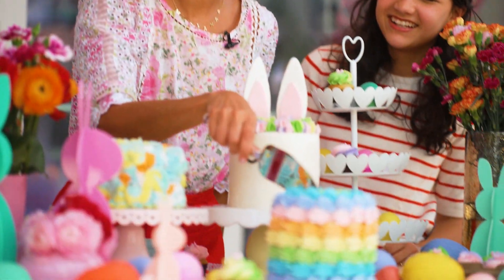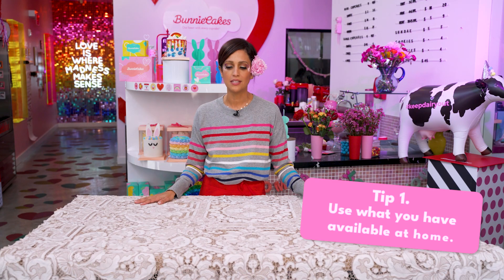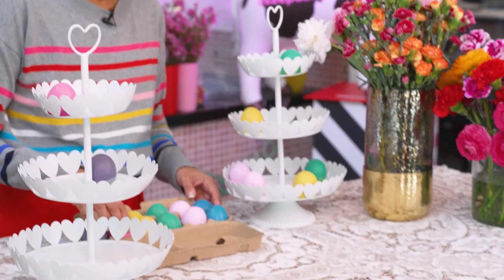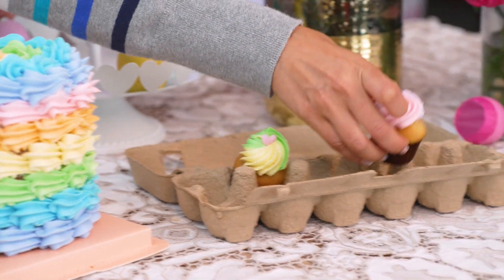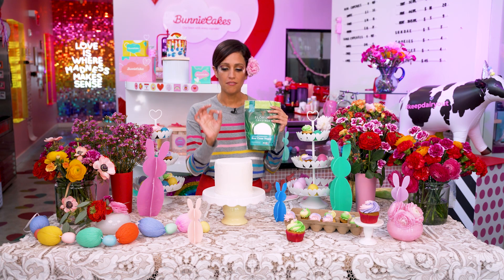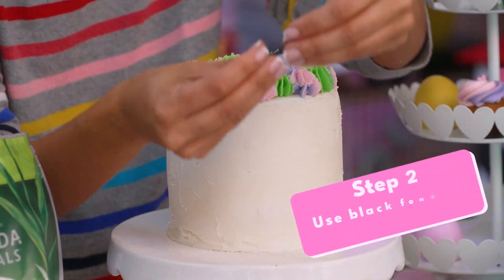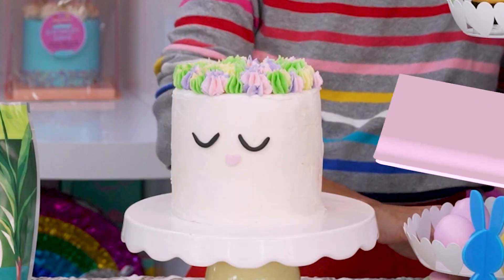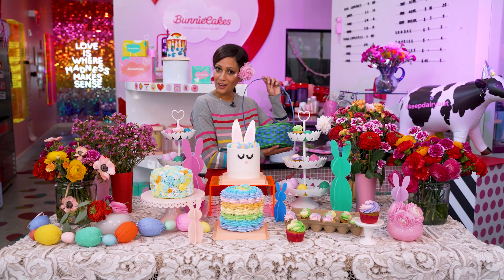Hop into Easter with Creative Table Decoration Ideas with Bunnie Cakes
Easter is a time for family gatherings, delicious food, and of course, plenty of dessert! But before you can indulge in all the festivities, it's important to make sure your table is set for the occasion. With a little creativity, you can transform your dining space into an Easter wonderland that will have everyone feeling festive.